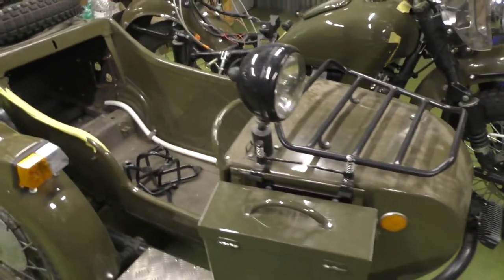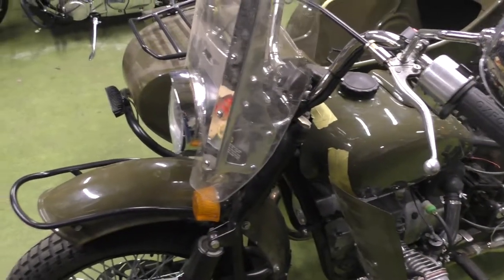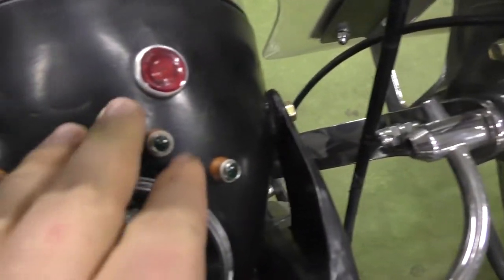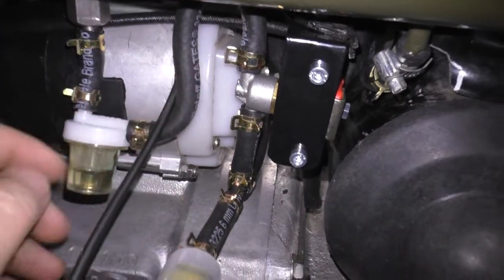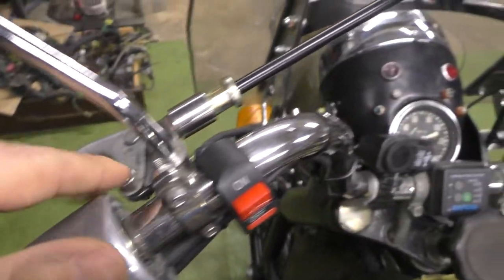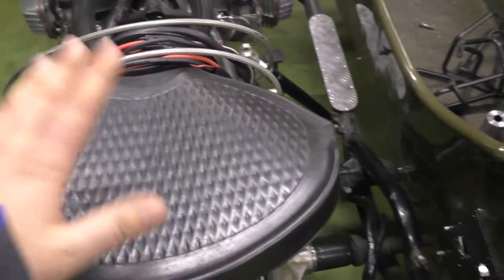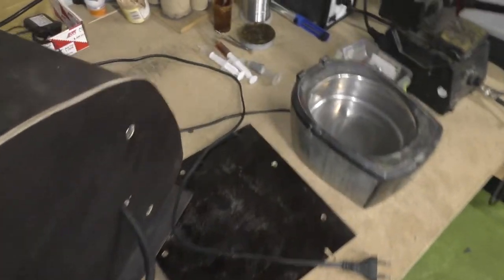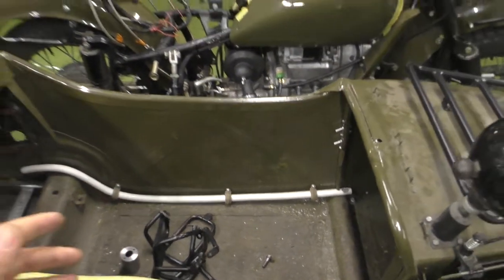The Sidecar Monster(Not Ural)-Our Best Sidecar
I was filming a new video about the Dnepr sidecar motorcycle build. We tuned many parts. I changed the front tyre and replaced it with the new one, so I am capable to install the hydraulic brakes now. I've took the brake callipers from Kawasaki. Nissin brakes or something...
The next big thing is electrical system. It is totally new with the new generator, car size battary and many additional consumers, as heated grips electrical sockets, etc. I hope I will be able to ride my Not Ural motorcycle quite soon.